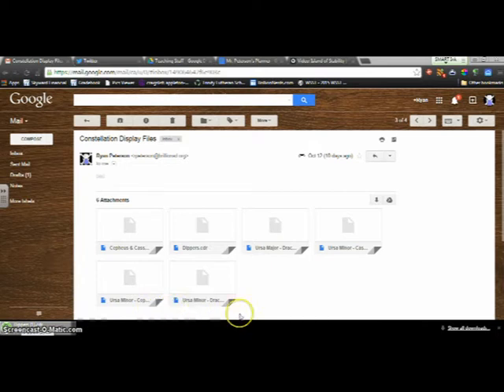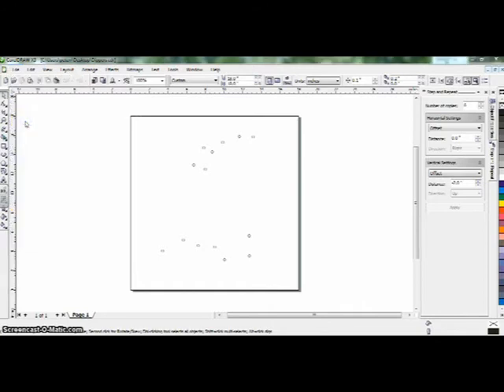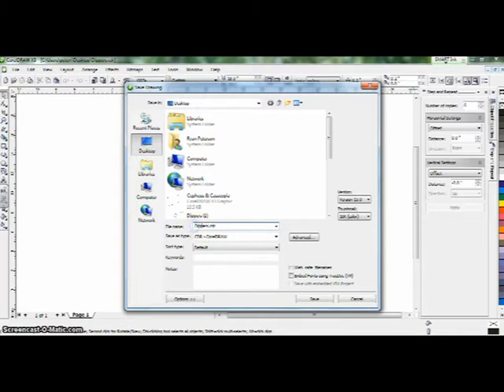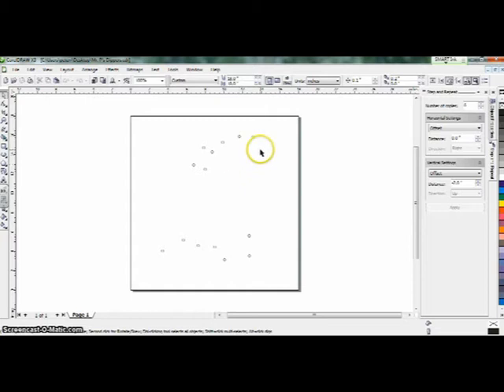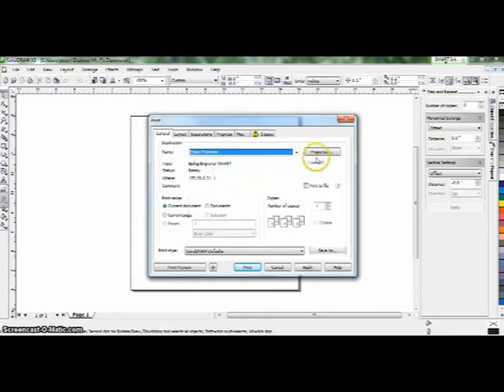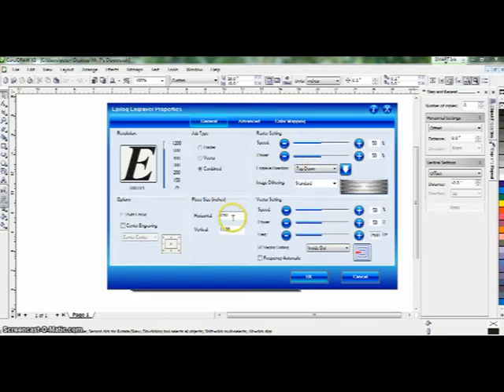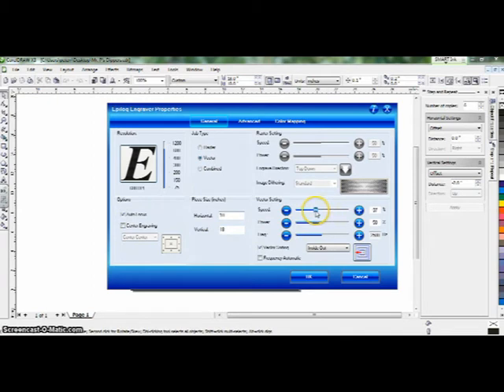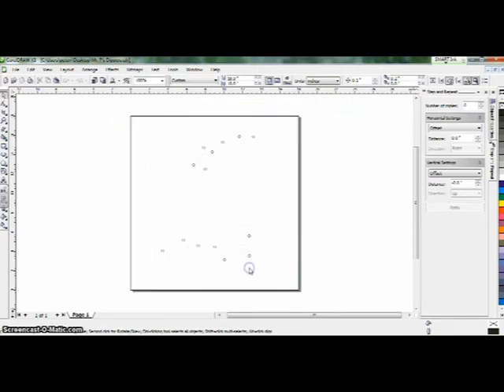Cutting Your Constellations with the Laser Engraver